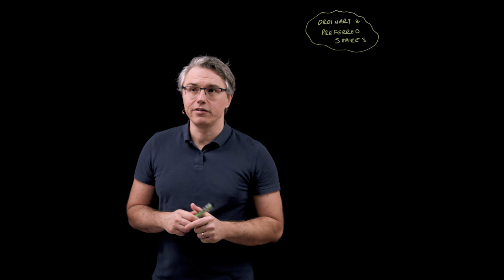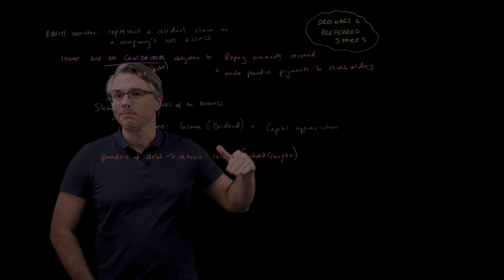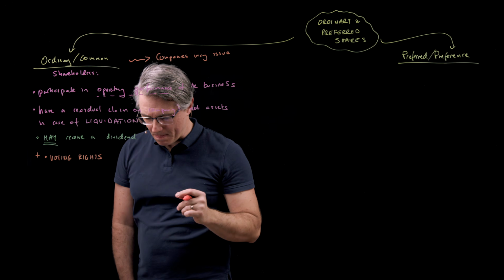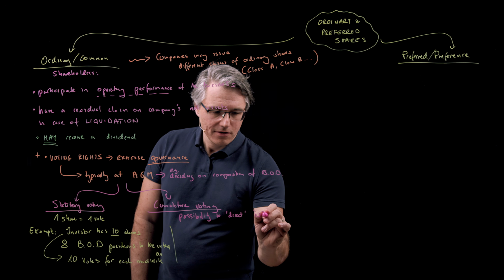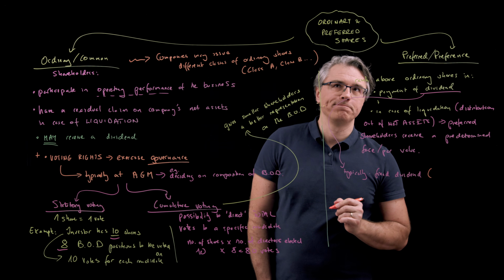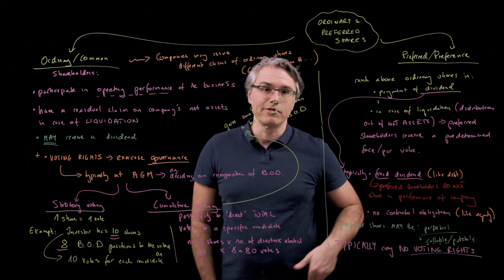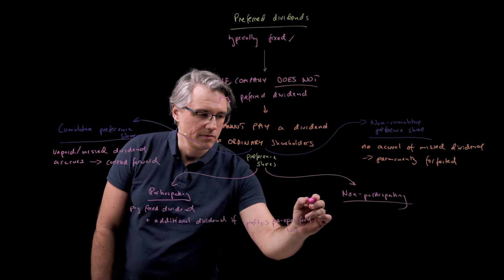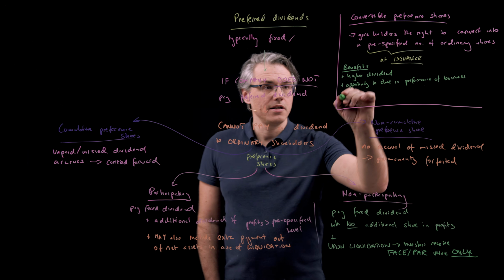Ordinary and preferred shares (for the CFA Level 1 exam)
Ordinary and preferred shares (for the CFA Level 1 exam) explores the differences between ordinary or common and preferred (preferrence) shares.
We discuss the rights provided by the two types of shares to their respective holders with particular focus on:
- cummulative preference shares,
- non-cummulative preference shares,
- participating preference shares,
- non-participating preference shares, and
- convertible preference shares

This video covers concpets featured in Lesson 2, Learning Module 4 of the Equity Investments section of the 2026 CFA Level 1 Curriculum

LOS:
- describe characteristics of types of equity securities
- describe differences in voting rights and other ownership characteristics among different equity classes